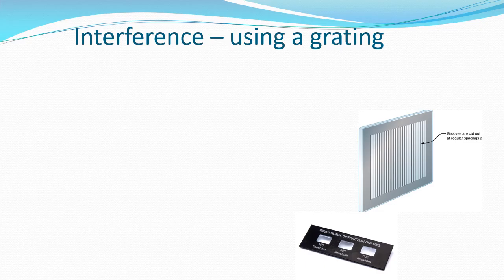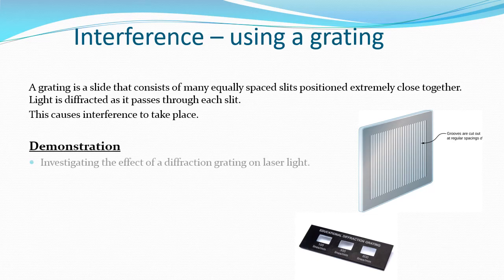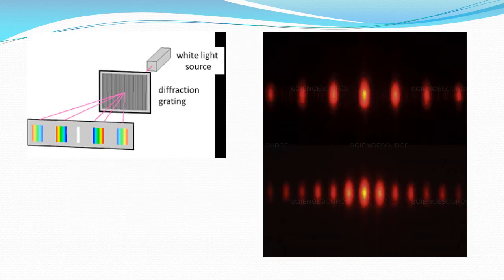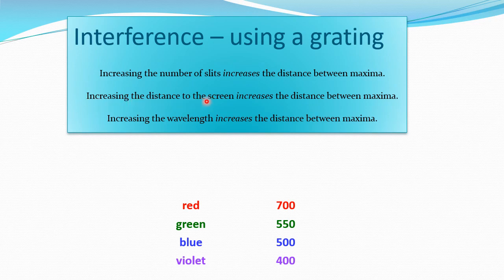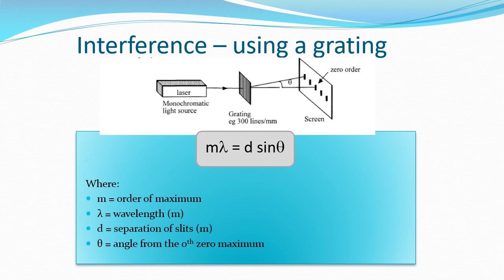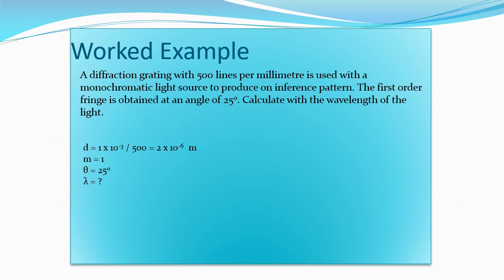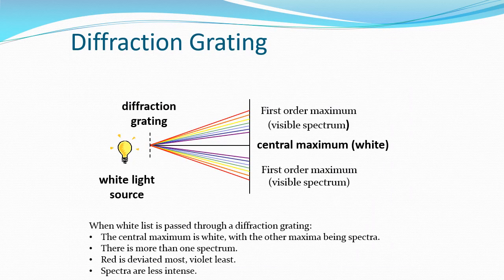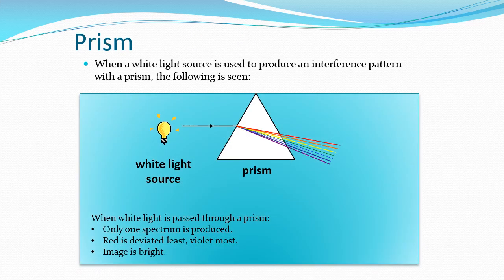Higher Physics - interference using a diffraction grating